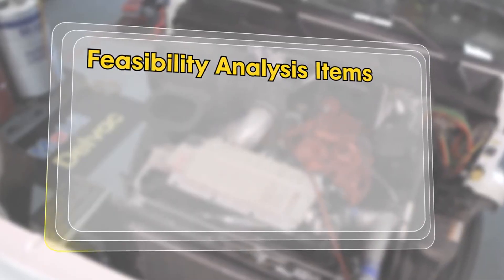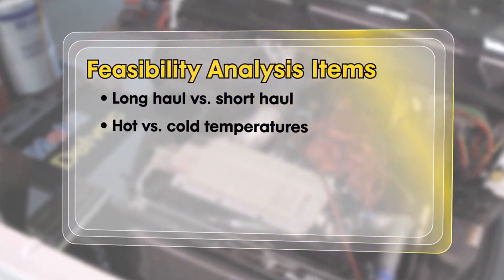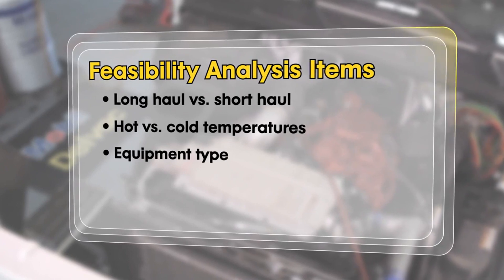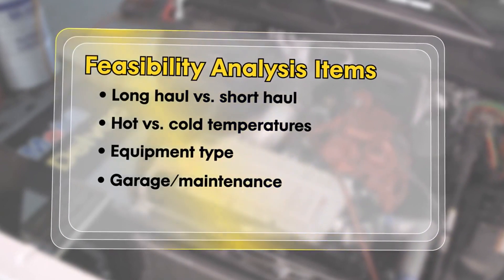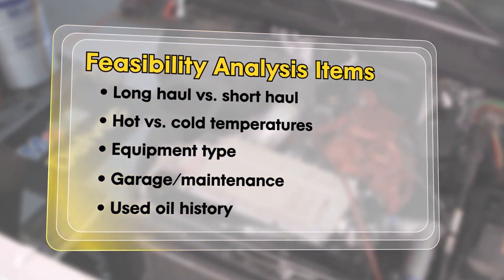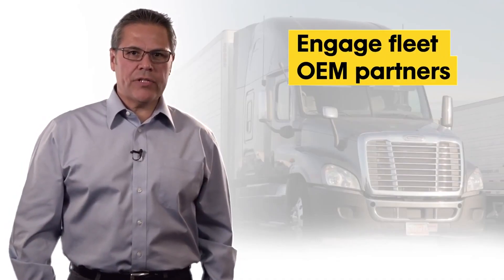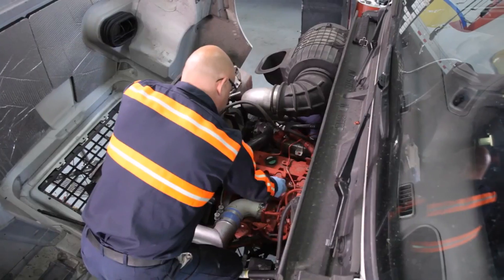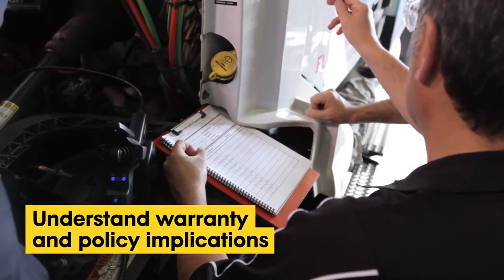Chapter 2 of 5: Feasibility Analysis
ExxonMobil’s Lilo Hurtado discusses the first stage of the company’s data-driven approach to optimizing oil drain intervals -- feasibility analysis. Learn how taking an in-depth look at a fleet’s maintenance practices can help determine an attainable oil drain interval target that will yield the lowest total operating cost.